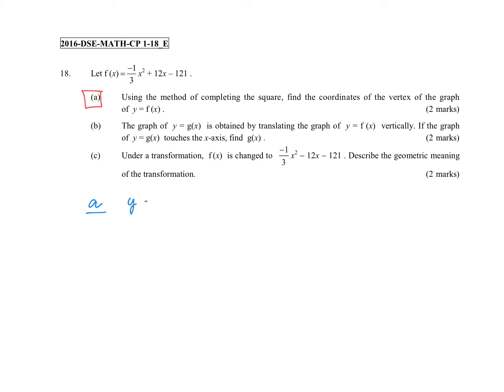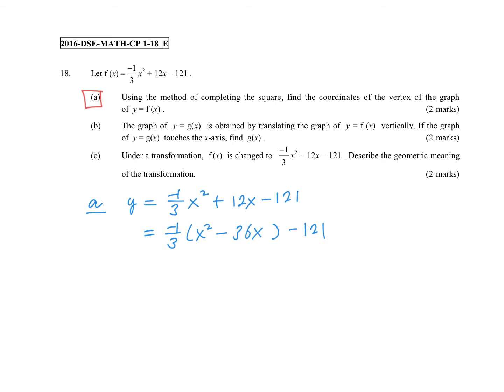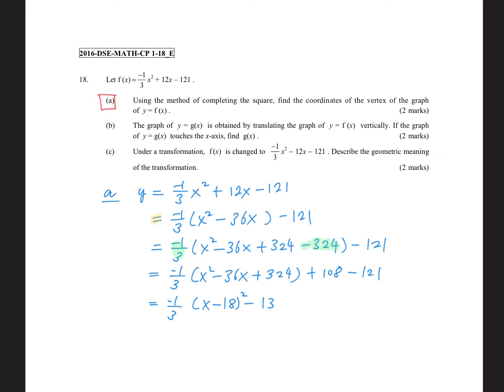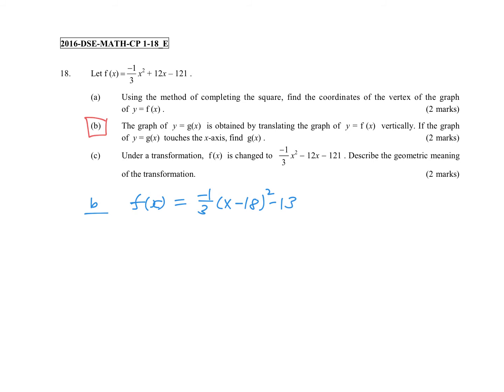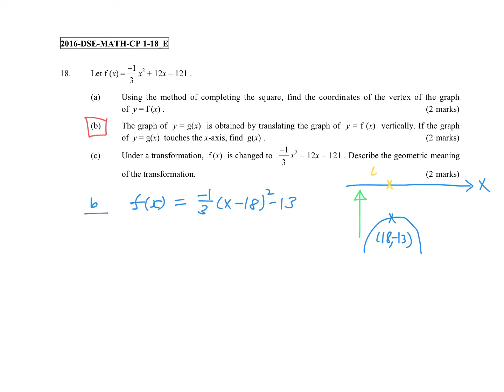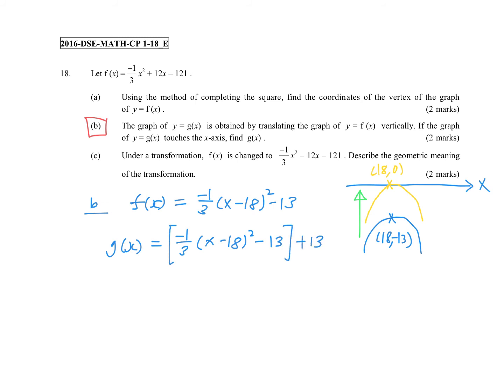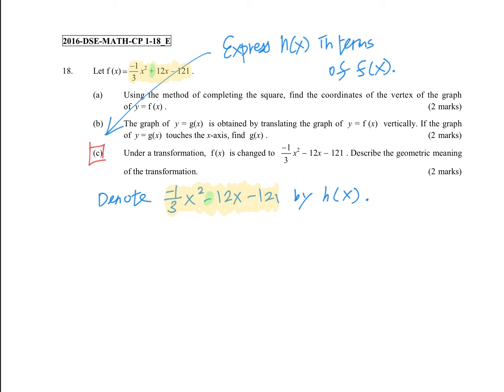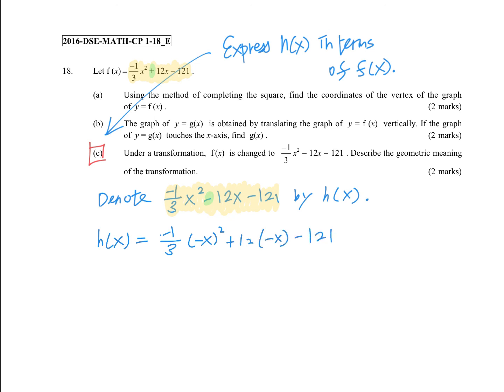2016-DSE-MATH-CP 1-18_EE